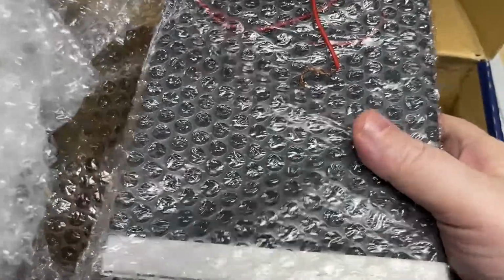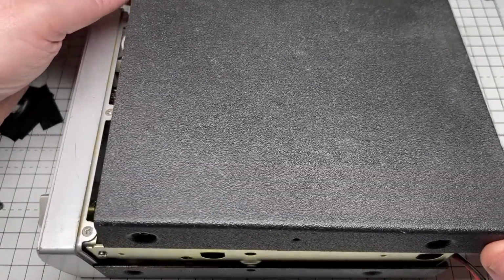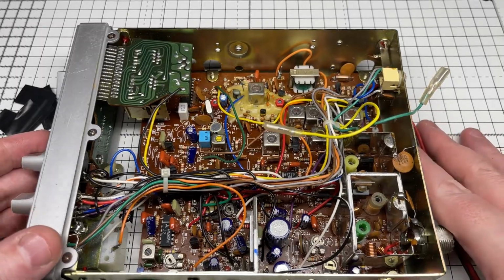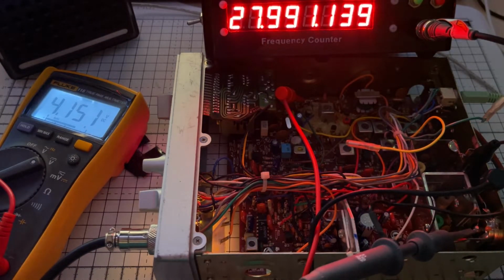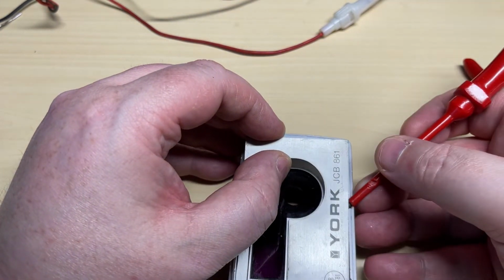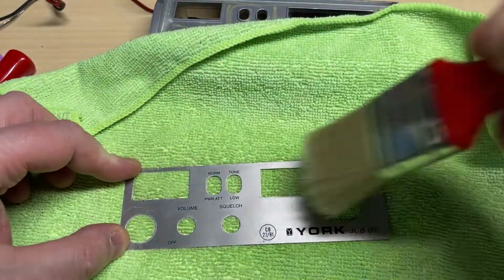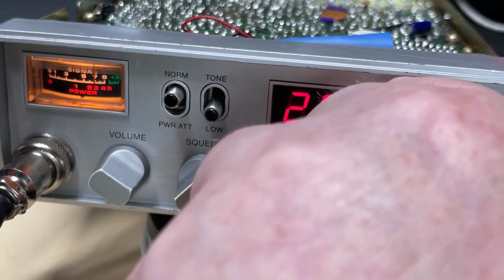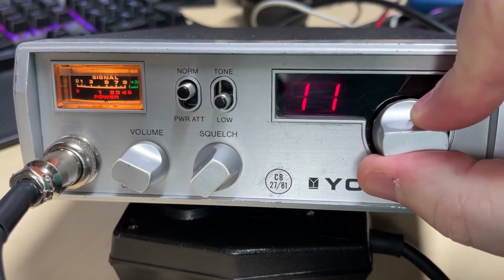EP 086 - York JCB 861 Small repairs and test / Mid band. CB 27/81 - CB Radio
EP 086 - York JCB 861 Small repairs and test / Mid band.

Some small repairs to the vintage York JCB 861, then we fit midband and prepare for sale.